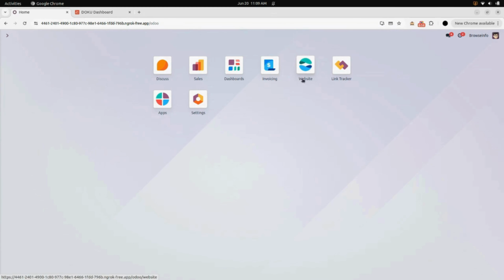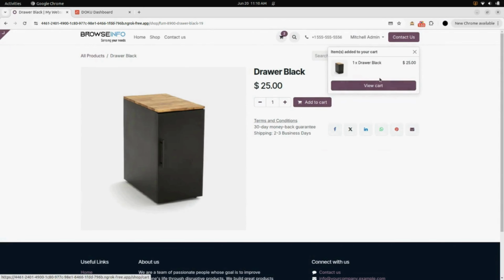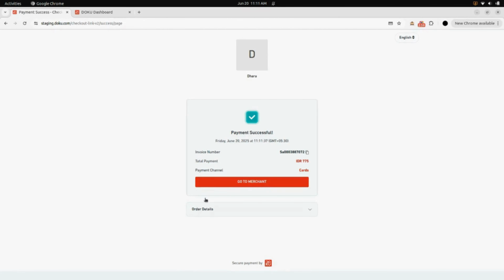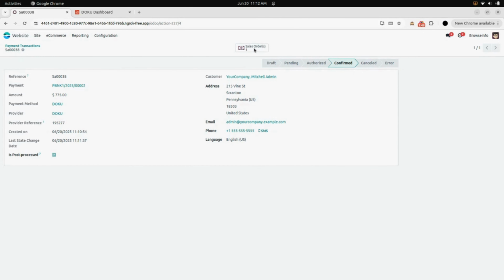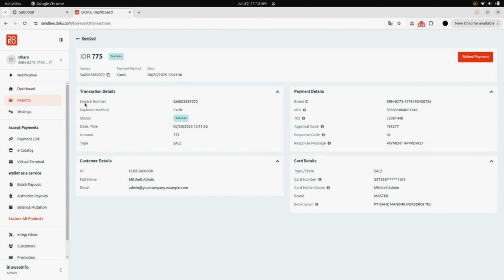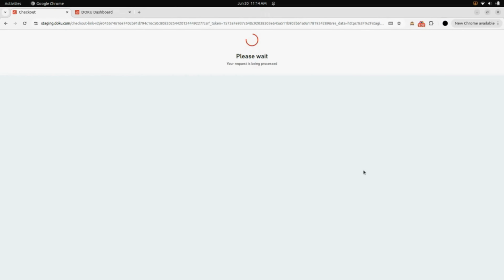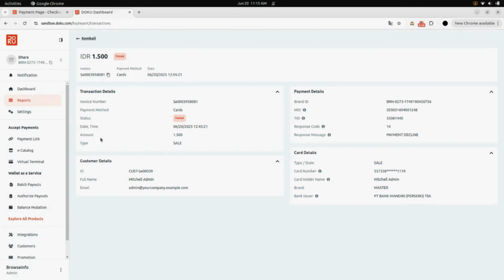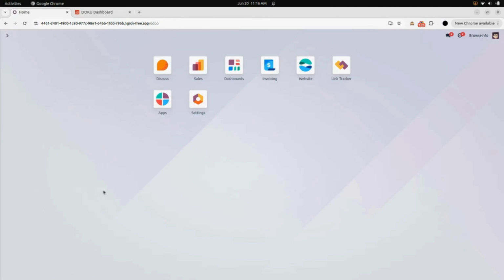How to Integrate Doku Payment Acquirer in Odoo | Doku Payment Gateway | Doku Payment Odoo Connector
The Doku Payment Acquirer Module is a comprehensive payment processing solution designed to integrate seamlessly with Odoo ERP, enabling businesses to accept and manage online payments securely and efficiently. This module facilitates the integration of Doku’s payment gateway with the Odoo platform, offering a reliable and user-friendly interface for handling customer payments, reconciling transactions, and streamlining financial workflows. With support for multiple payment methods and real-time transaction updates, it enhances the overall payment experience within Odoo’s eCommerce and invoicing applications.

Feature of This Odoo Apps :
- Doku Payment Integration

1. Yoco Payment Gateway Integration | Yoco Payment Acquirer | Yoco Payment Connector
2. Openpay Payment Connector | Openpay Payment Acquirer | Openpay Payment Gateway
3. GoCardless Payment Connector | GoCardless Payment Acquirer | GoCardless Payment Gateway